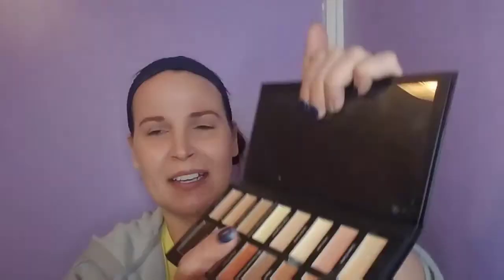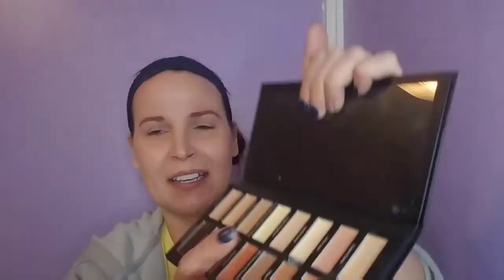Grwm/1,2,3 impressions/ Revlon photo ready, Kleancolor palette, stila glitter & NYX element lipstick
Smashbox original primer

Revlon photo ready airbrush effect foundation in vanilla

Measurable difference concealer palette

Ulta beauty tinted eye primer in satin blush

Revlon colorstay translucent powder

Ulta beauty lip plumping primer

Winky lux universal brow pencil

The Browgal in #2

BR bronzer

Laura GELLER baked blush-n-brighten in pink grapefruit

Kleancolor daytime/nighttime Smokey look palette

Stila magnificent metal glitter & glow liquid eyeshadow in kitten karma

Elf illuminating mist & set setting spray

Santee diamond makeup pencil in 07 natural

Pur big look waterproof mascara

NYX in your element lipstick in matte mauve